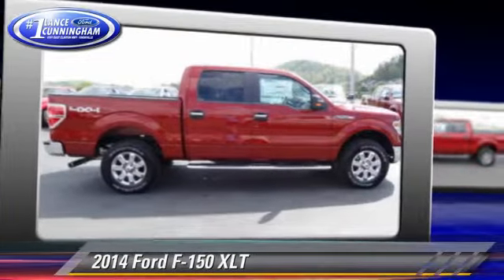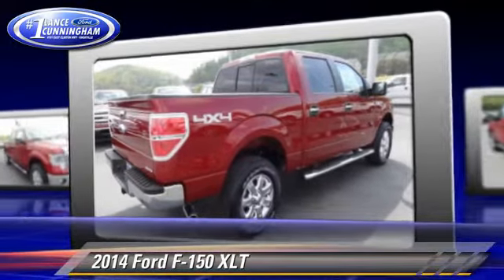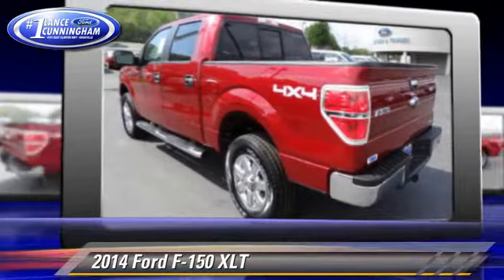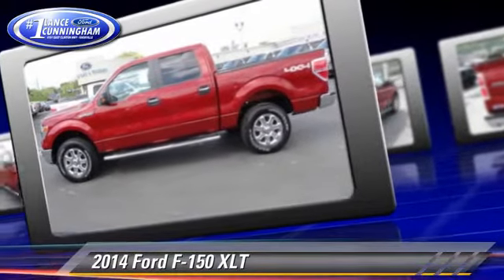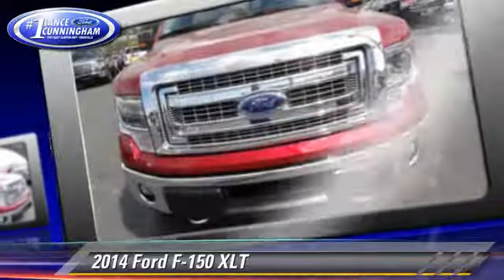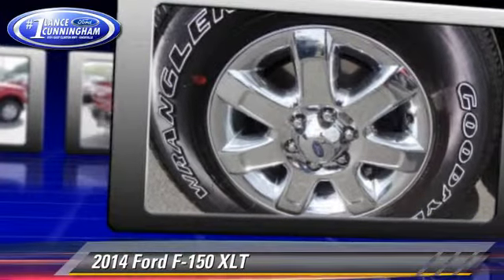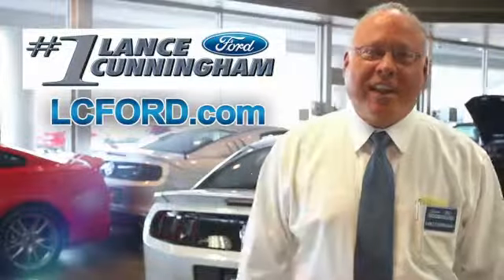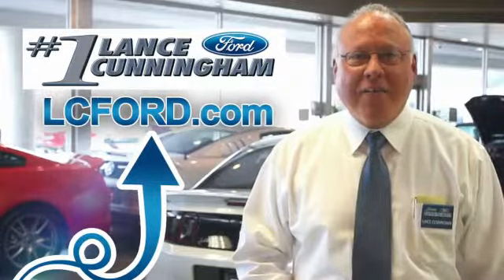Lance Cunningham Ford, Knoxville TN 37912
[DFIN:3:2998556:I:1976:9815DD16:b1783ee1a09831bf4cc2d47ac53608d5]